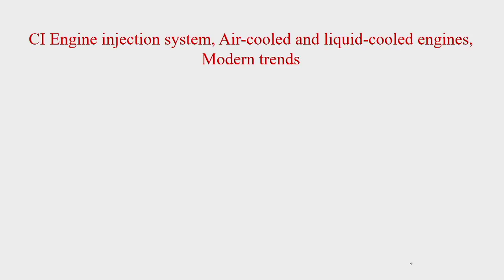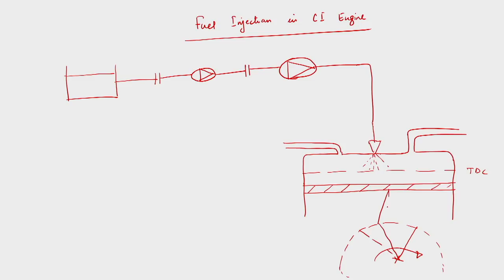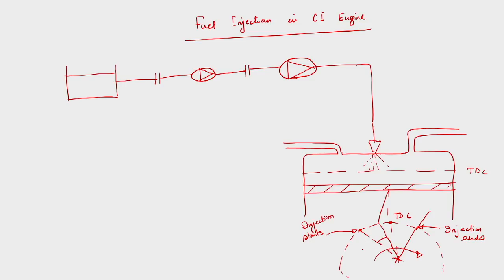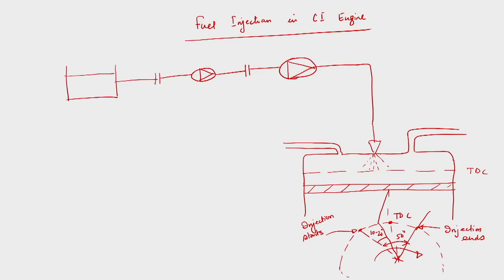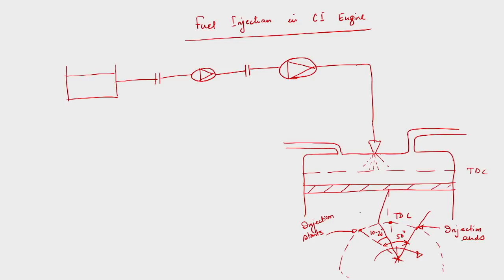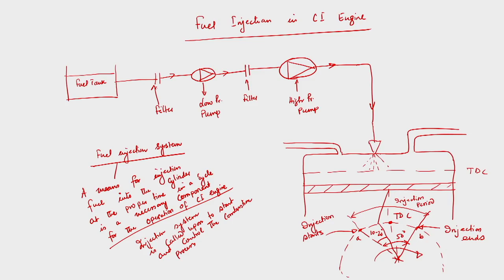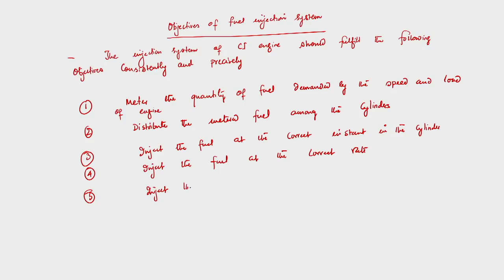Lec 26: CI engine injection systems, Air-cooled and liquid-cooled engines, Modern trends